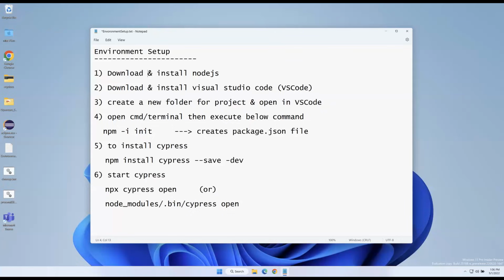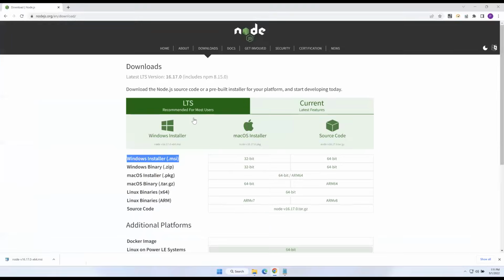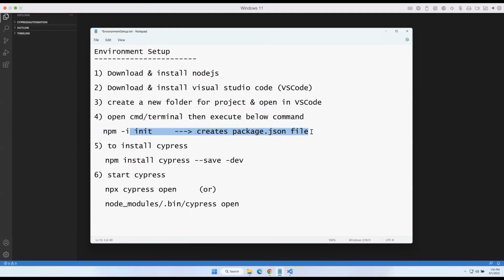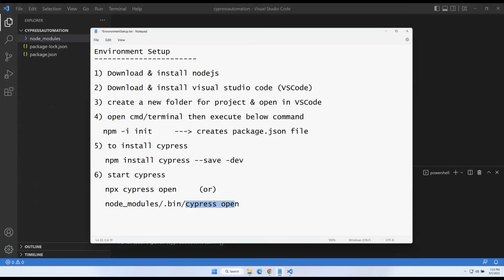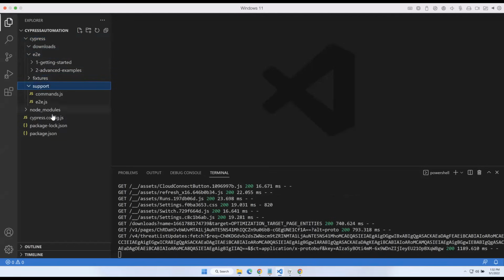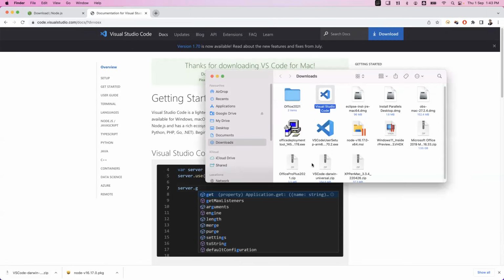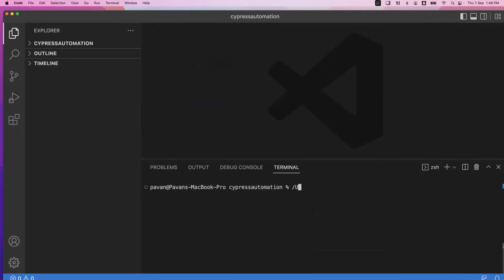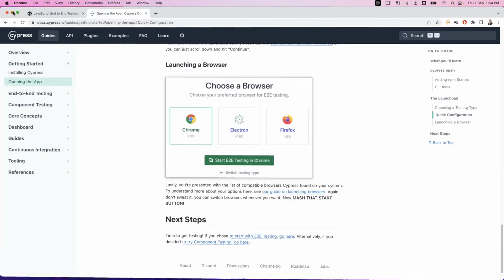Part 2: Cypress E2E Web Automation | Environment setup on Windows & Mac OS | 2022 Series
Environment Setup
1) Download & install nodejs

2) Download & install visual studio code (VSCode)

3) create a new folder for project & open in VSCode

4) open cmd/terminal then execute below command(this will create package.json)
  npm -i init

5) to install cypress
  npm install cypress --save -dev

6) start cypress
 npx cypress open     (or)
 node_modules/.bin/cypress open